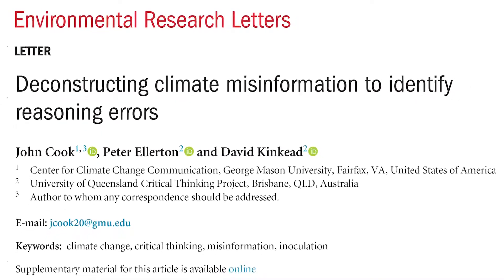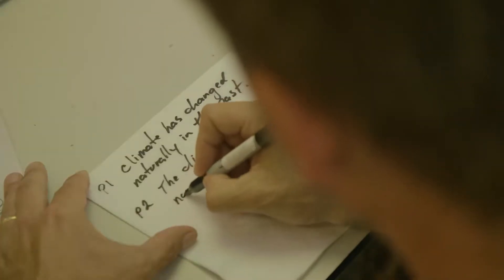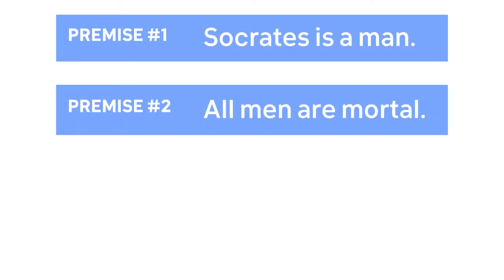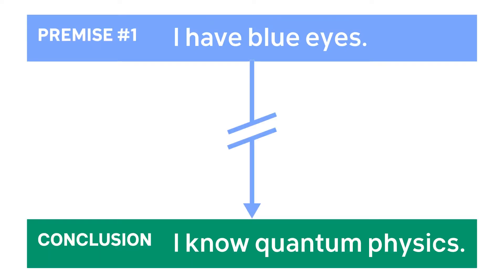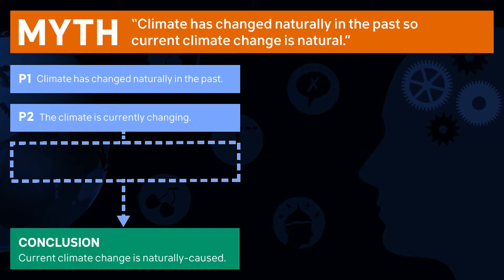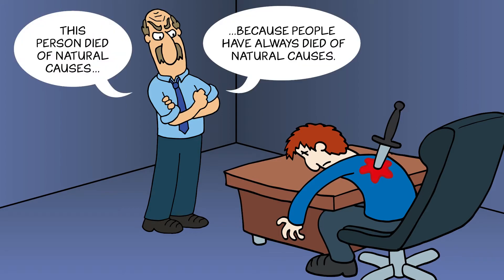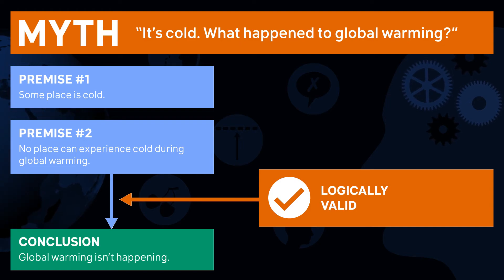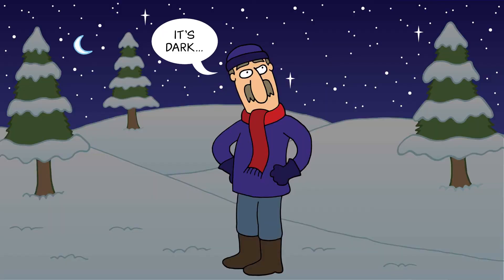The Science of Cranky Uncle Part 3: Fighting Misinformation with Critical Thinking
Part 3 of the Science of Cranky Uncle looks at how to use critical thinking to deconstruct misinformation and identify any misleading reasoning fallacies. This is based on research published in Environmental Research Letters - the URL for the paper is